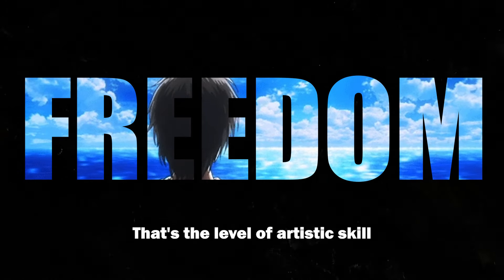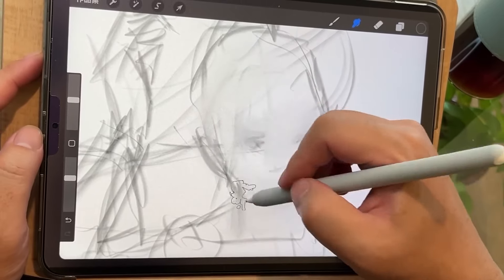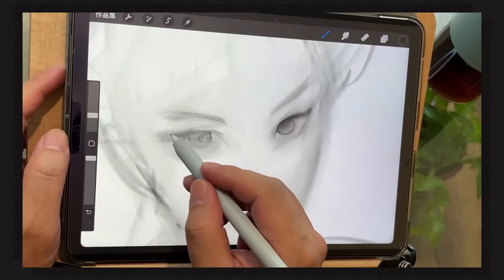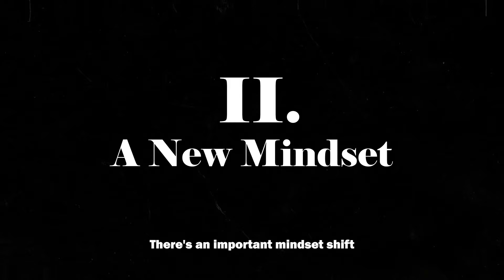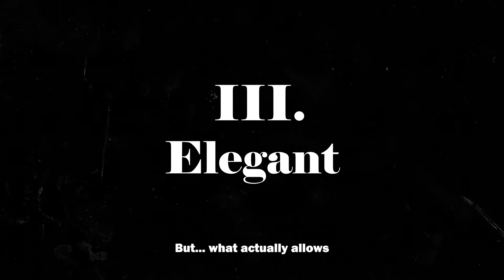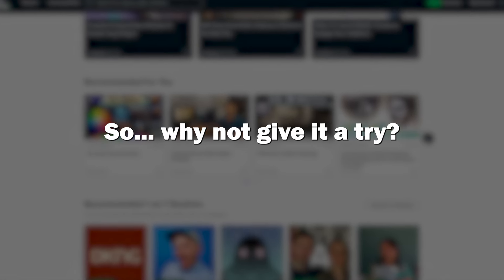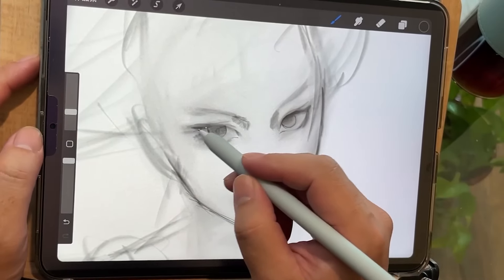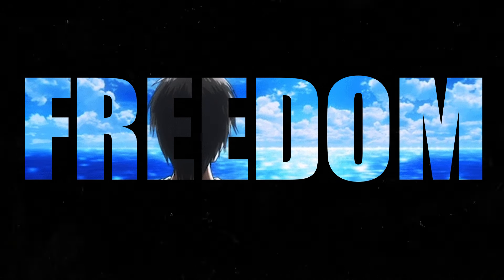How to Sketch Like an Art GOD - Atomoon's Secrets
What can studying Atomoon teach us about how to draw like an art god? In this video, I’ve broken down Atomoon’s art process from carefully studying the artist’s art process, and here are the lessons that I’ve learned that can be applied and used for both traditional artists and digital artists. This video focuses on the drawing/sketch part of the art process, but the lessons extend into the painting part as well.